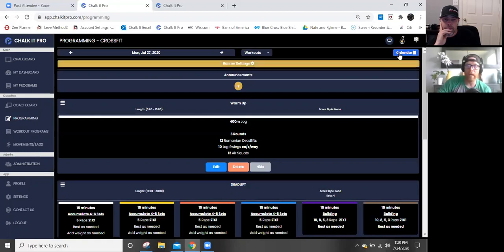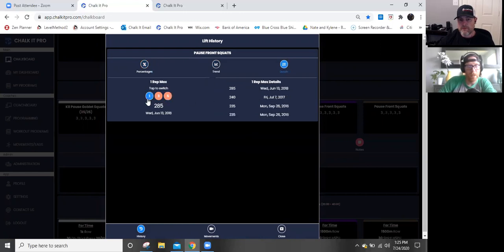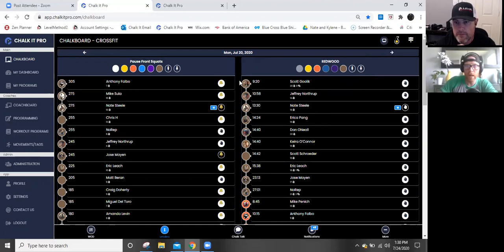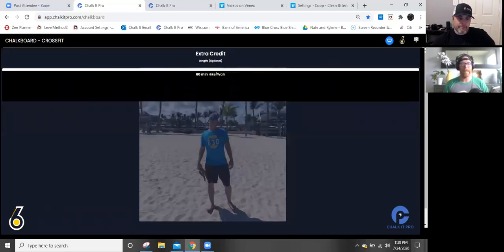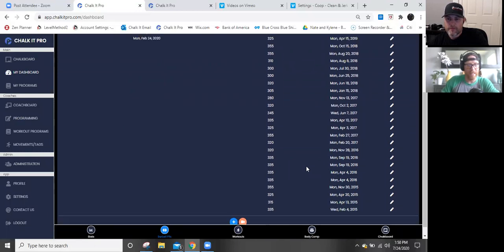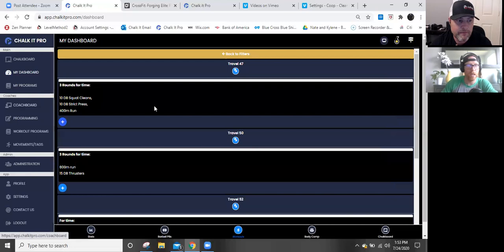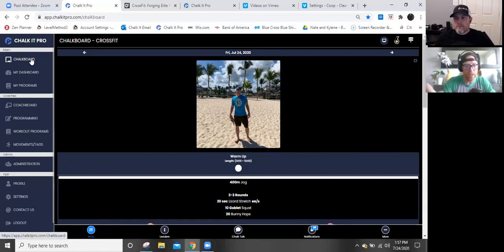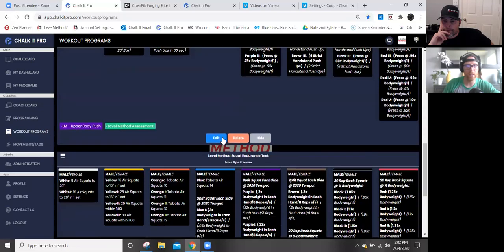Chalk It Pro Overview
In this video, Chalk It Pro owner Nate Steele does a walk through of all the features and options built into Chalk It Pro.